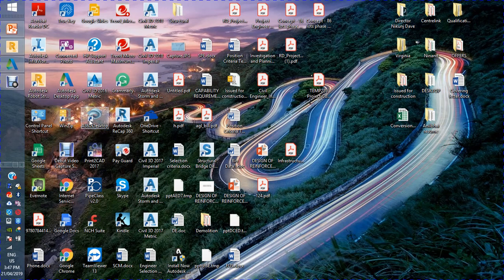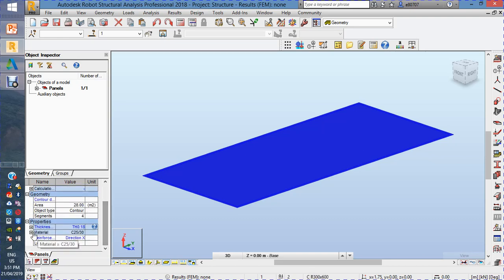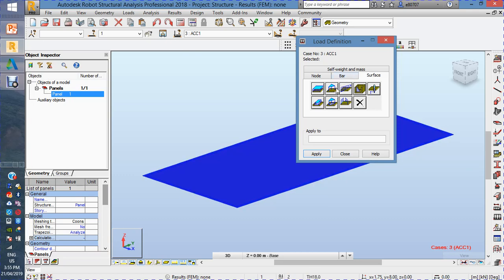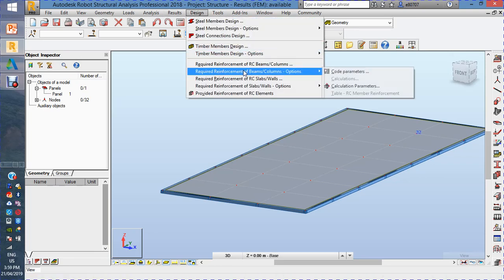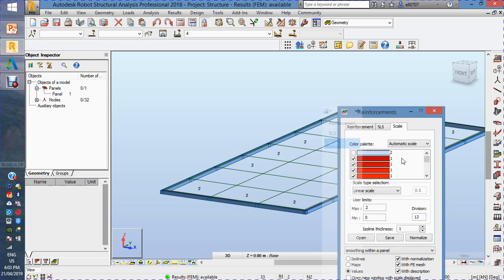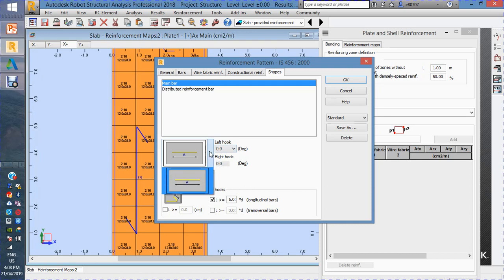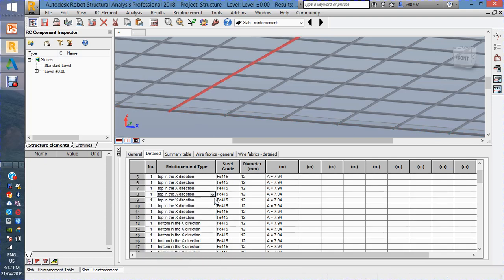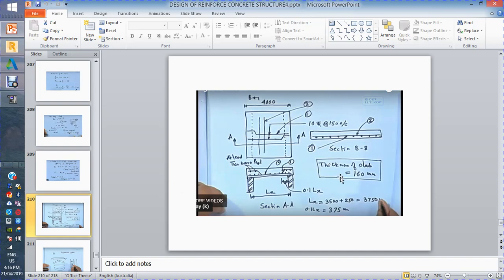One Way Reinforced Concrete Slab design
Robot Structural Analysis- RC Slab - Oneway RC slab